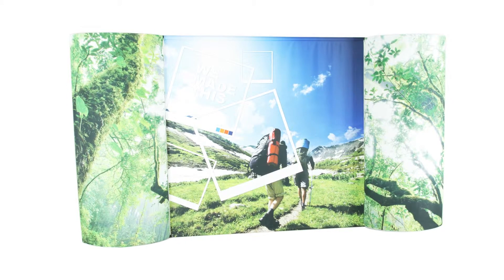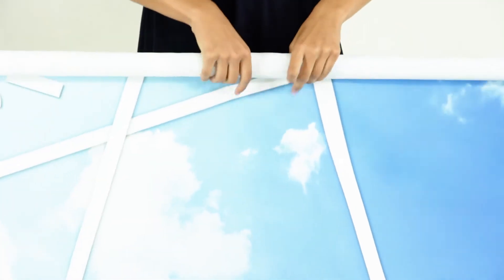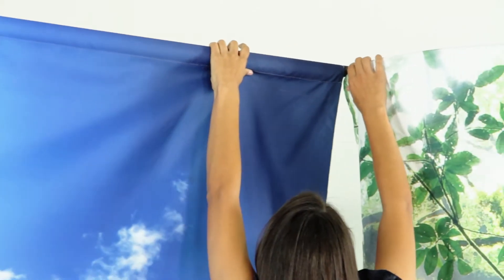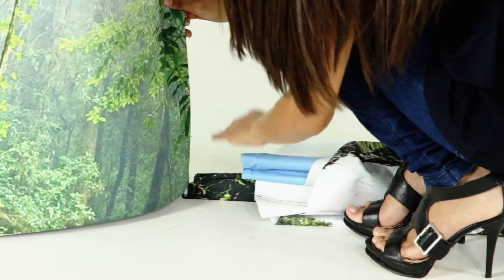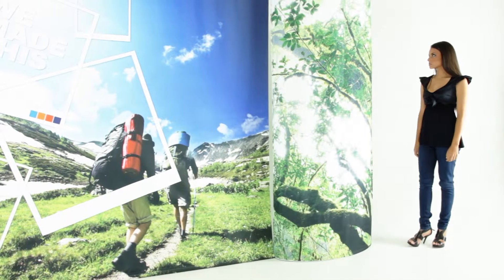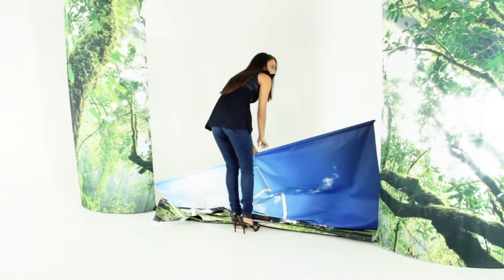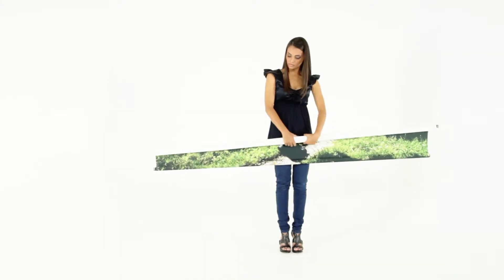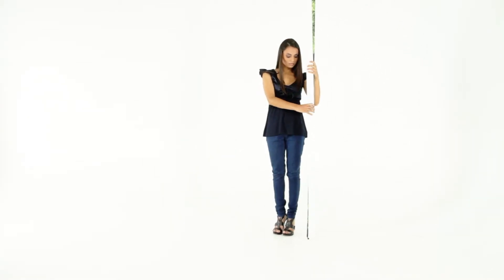Wonda Wall Sign - Set Up Tutorial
Zodiac Event Displays offers 360 Wonda Walls for trade shows, indoor promotions, and event marketing needs.  The Wonda signs can be illuminated from within, creating greater brand impact and exposure.

For more information about this product, or to purchase this product, please visit the product page below: